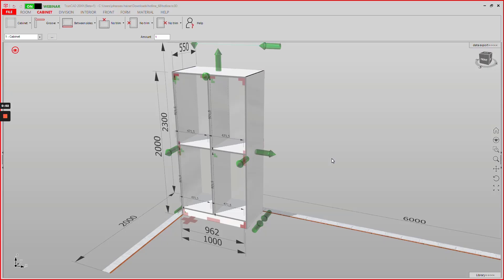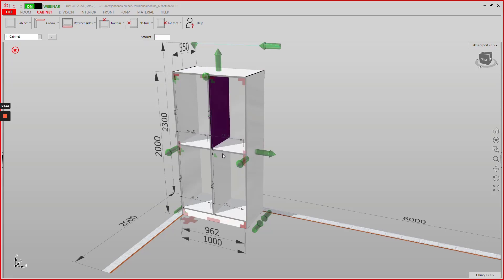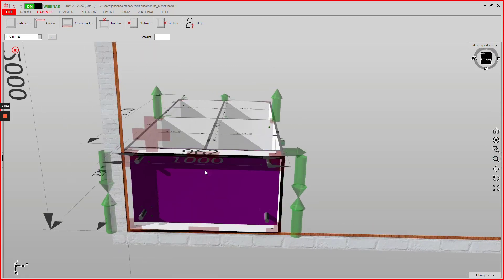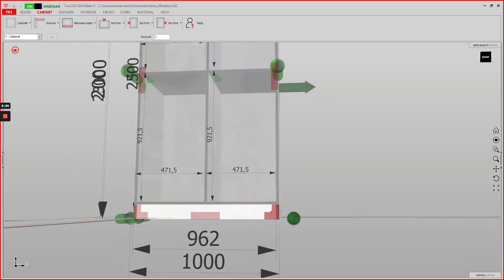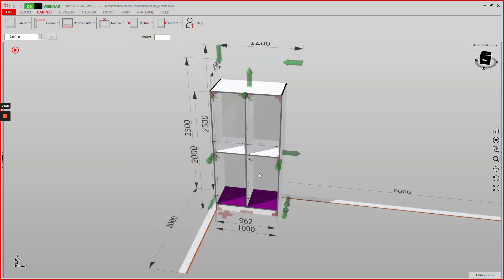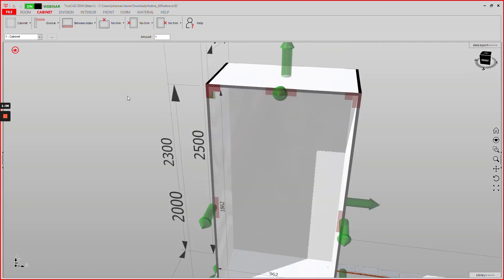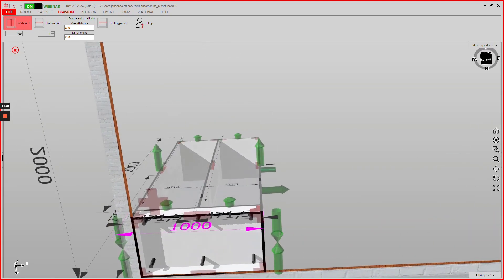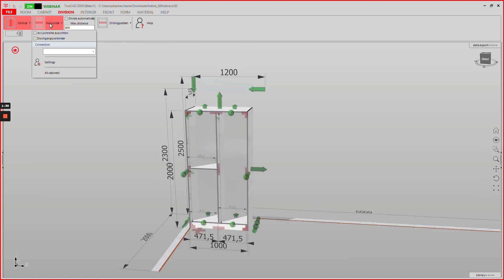Plinth feet below vertical dividers